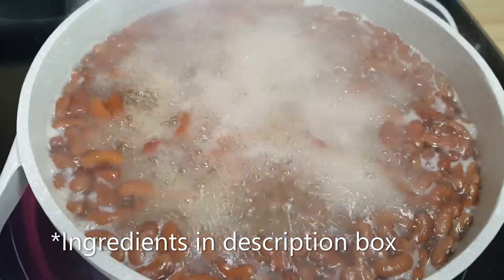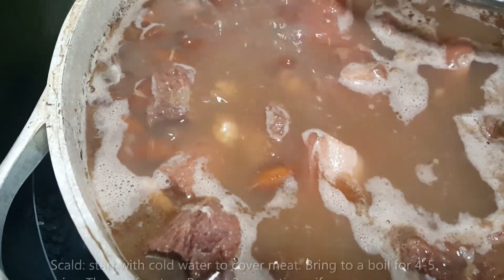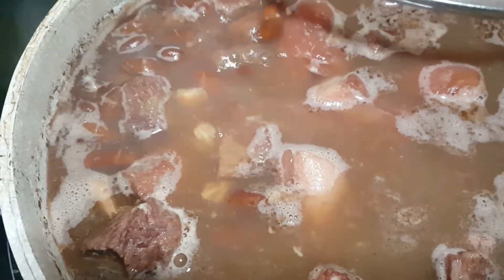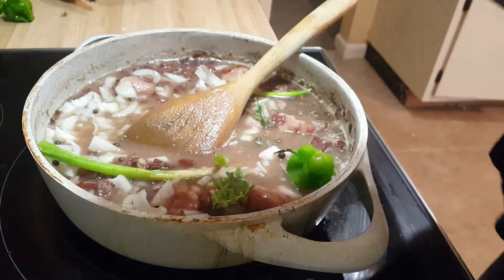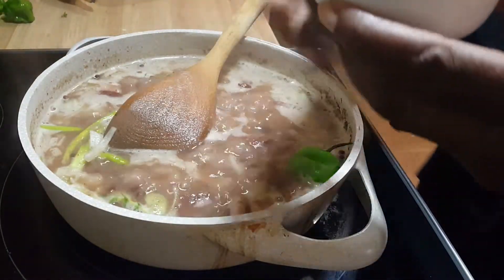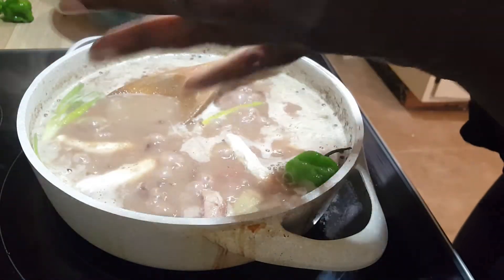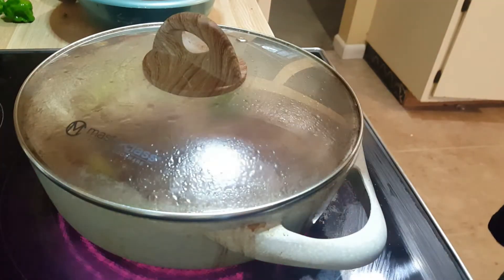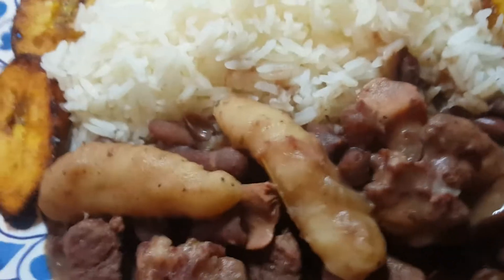Authentic Jamaican Stew Peas - with pig tails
Stew Peas is a Jamaican staple.  You can cook it with pigs tail, salt beef, oxtails, or any meat you like; even vegan style. Here's you recipe how to cook this authentic flavor-full taste of Jamaica. Enjoy!

WHAT YOU NEED:
1 1/2 cups red kidney beans
2-3 garlic cloves, crushed
4 cups of water, to start. Plus more (hot) as needed until beans are cooked
1/2 lb. stew beef, cut into 2" pieces
1/2 lb. salted pig tails (2 med. pieces)

SEASONINGS
1/2 tsp each
-black pepper
-onion powder
-garlic powder
-all-purpose seasoning
1/2 medium onion, sliced
3 stalks green onion, slightly beaten
6-8 pimento (All-spice) berries
2 springs of thyme
1 scotch bonnet/habanero pepper

SPINNERS
1/2 cup flour
dash of salt (to taste)
1/2 cup water (add little by little until non-sticky dough ball is formd)